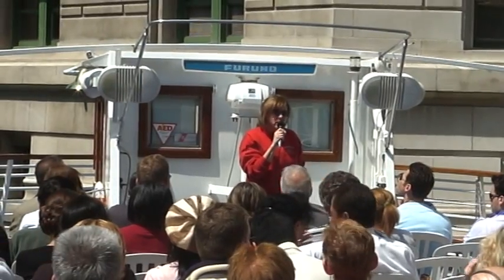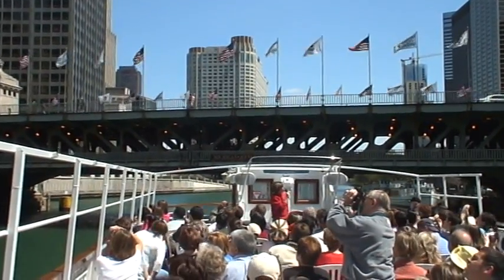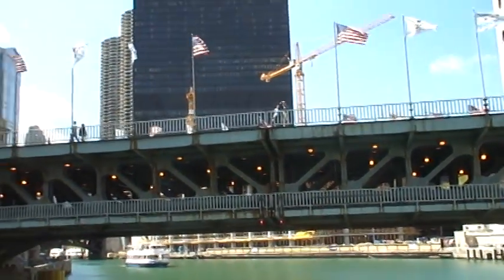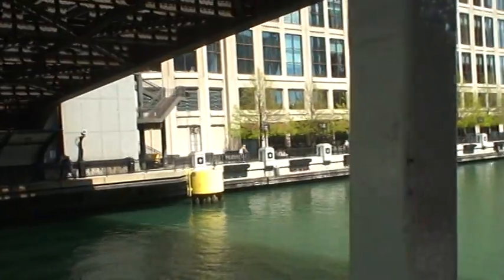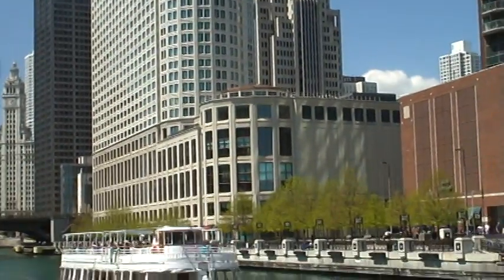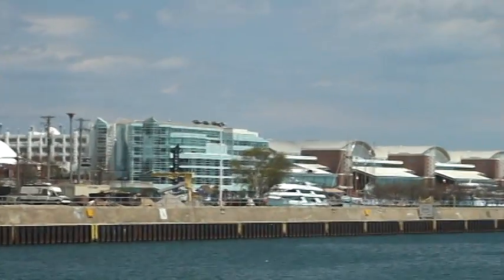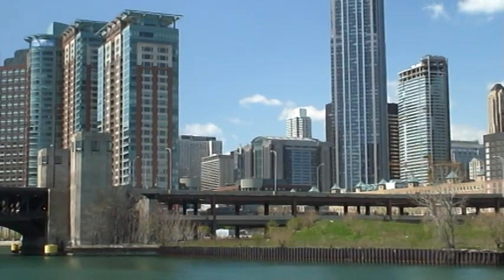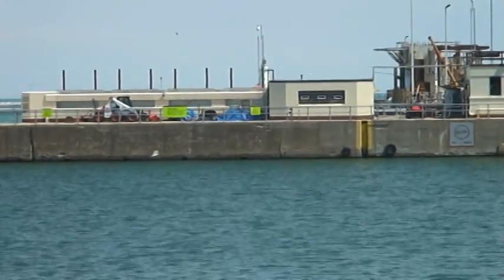CHICAGO IL FROM THE WENDALLA BOAT TOUR 4-23-2006 DVD QUALITY